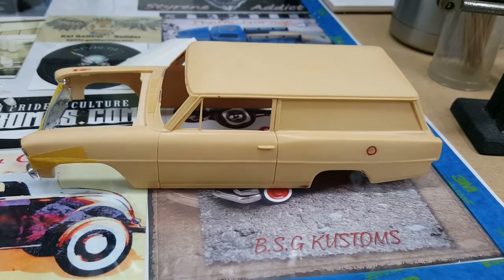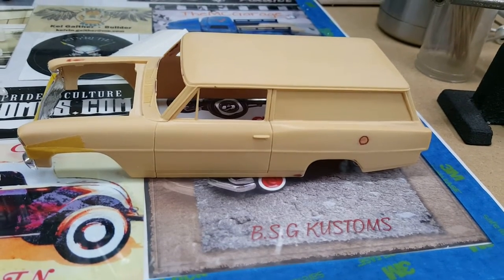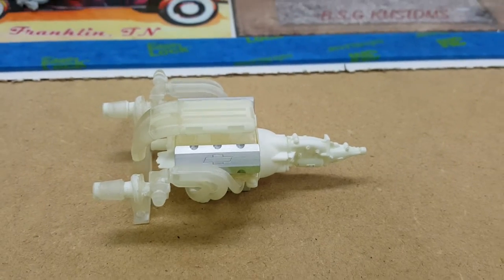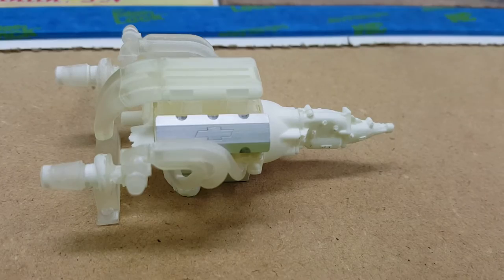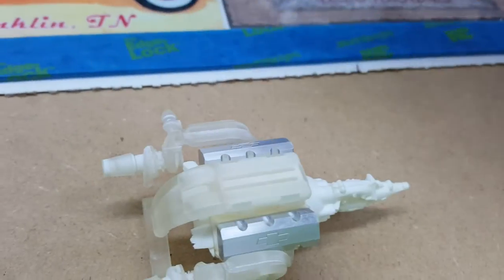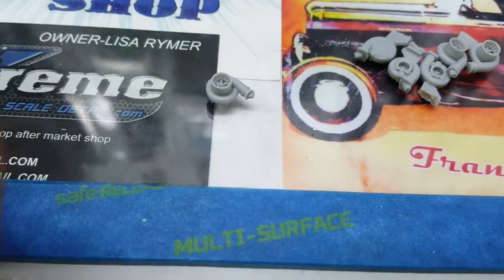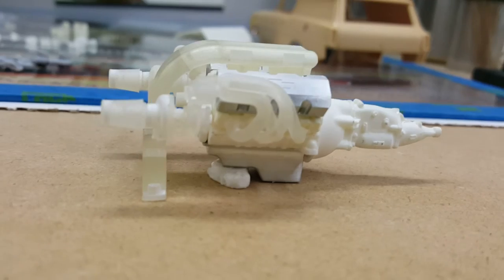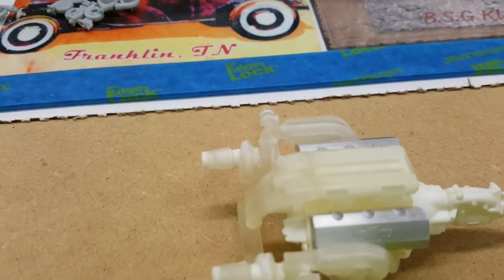Twin turbo 588 BBC?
Scale resin and 3d printed with aluminum parts..